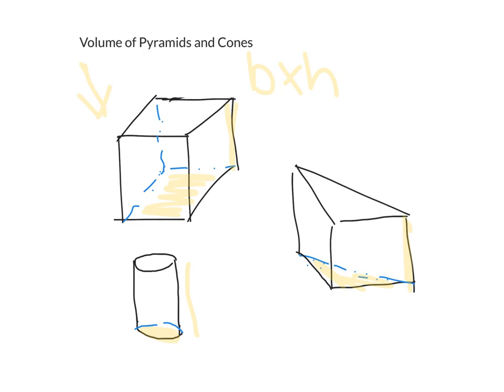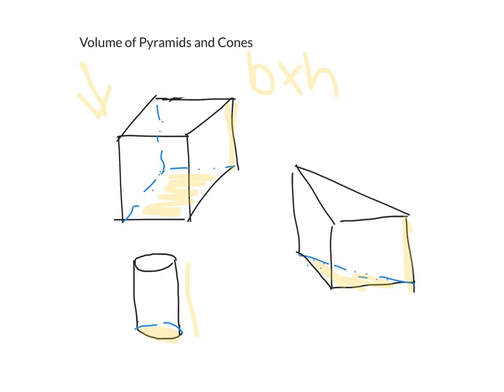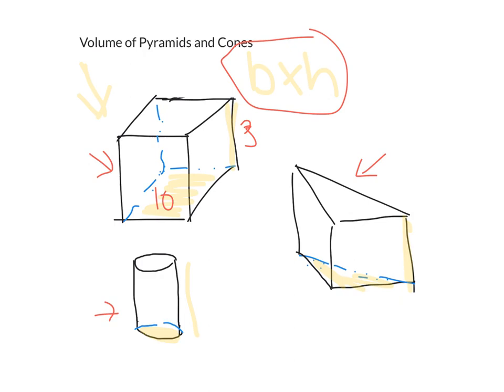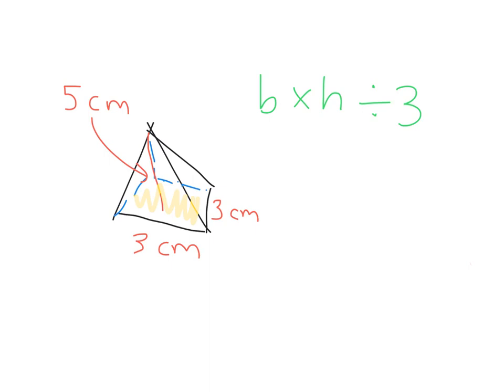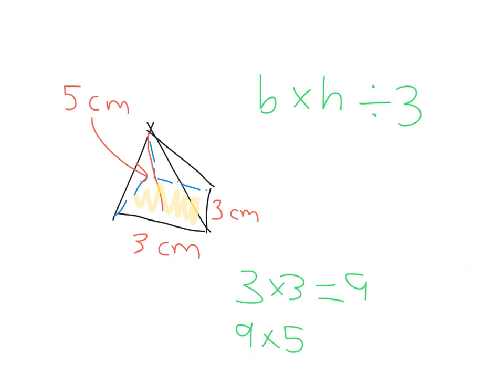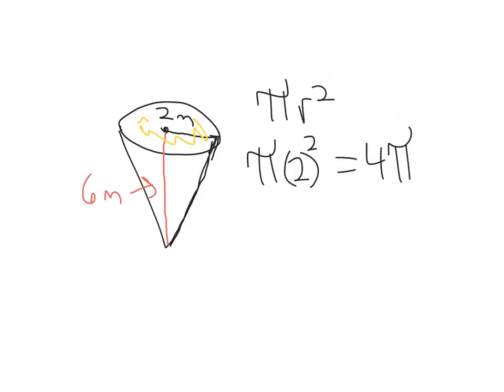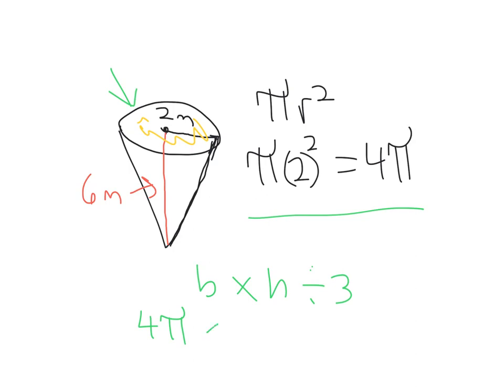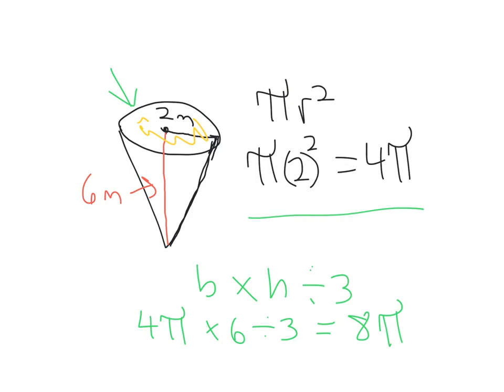Volume of Cones and Pyramids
How to determine the volume of a cone or pyramid